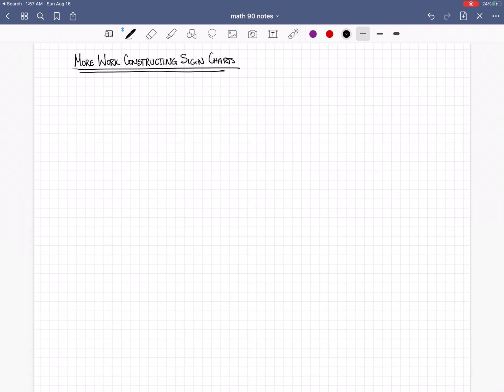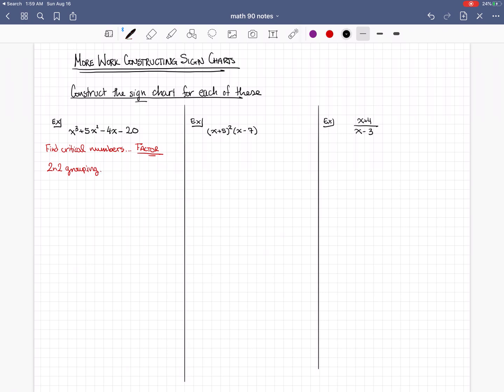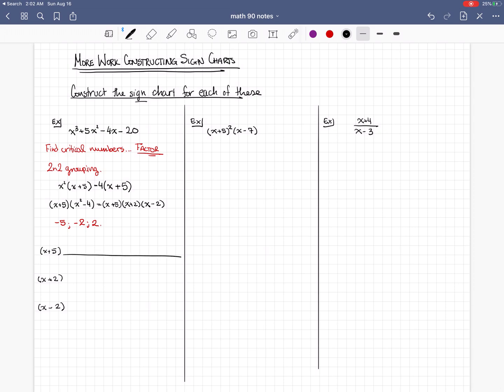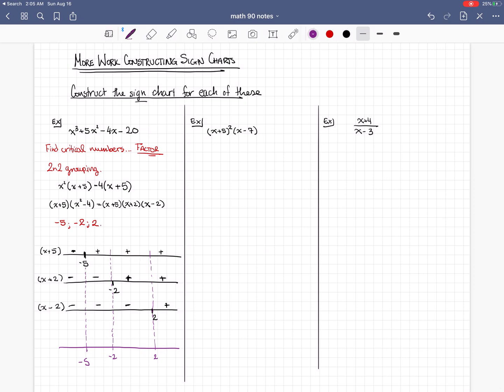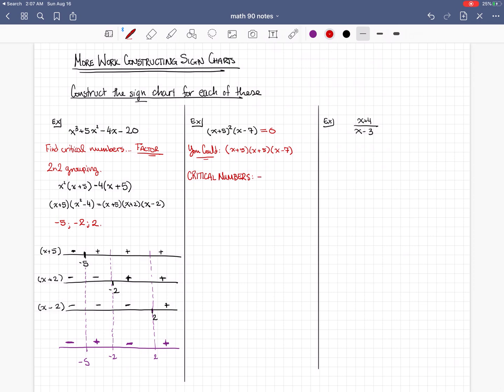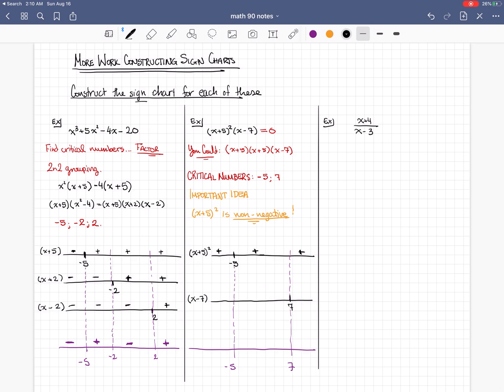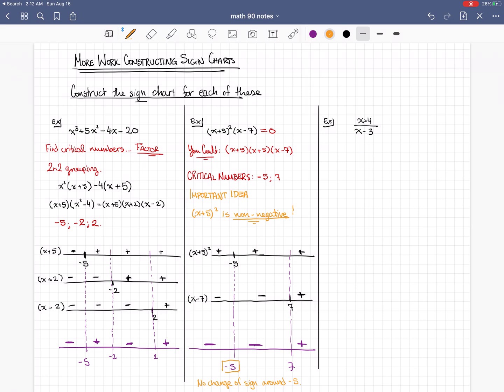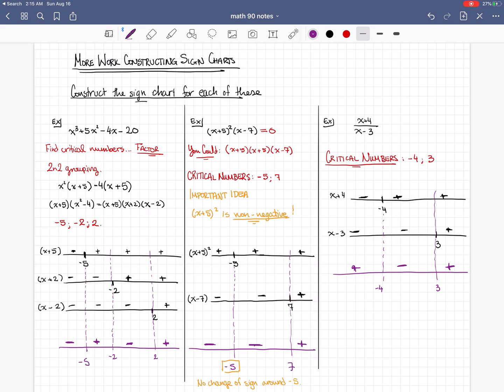Constructing sign charts part 2: Looking at examples with more interesting characteristics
In this video we look at some more involved examples of working with sign charts, specifically exploring our first example with a non-negative factor, and constructing a sign chart of a quotient.